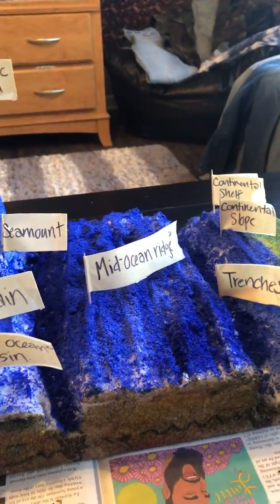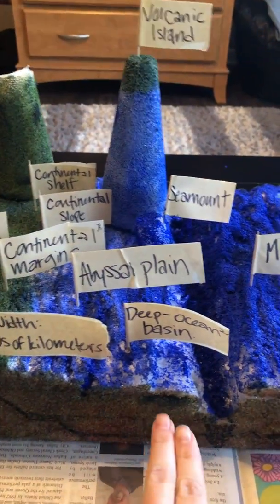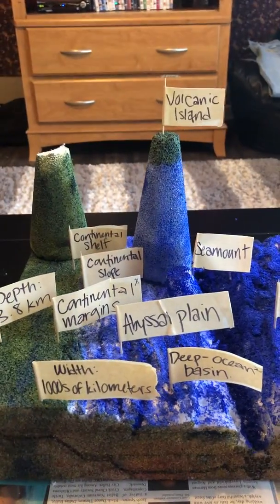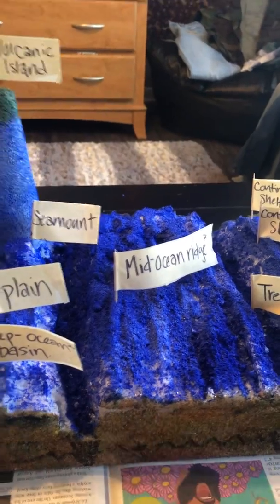The Ocean Floor